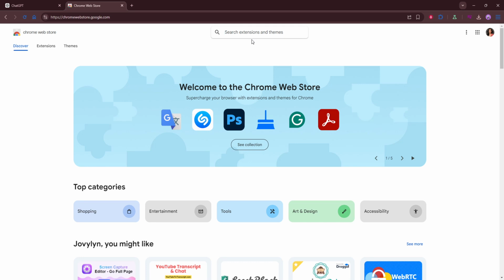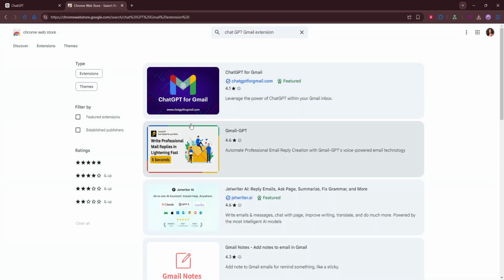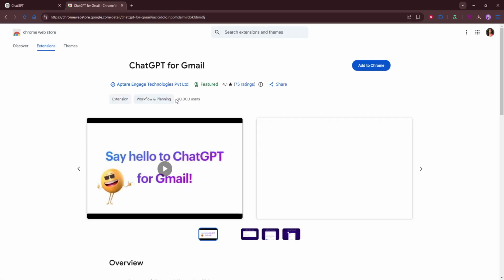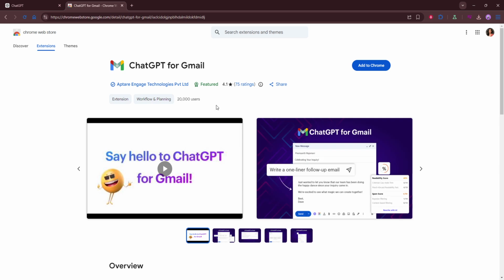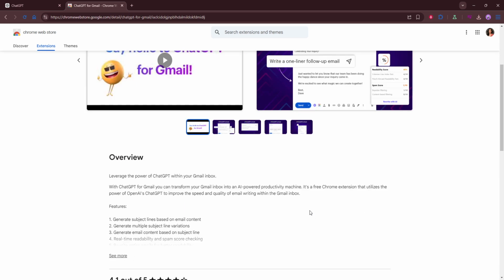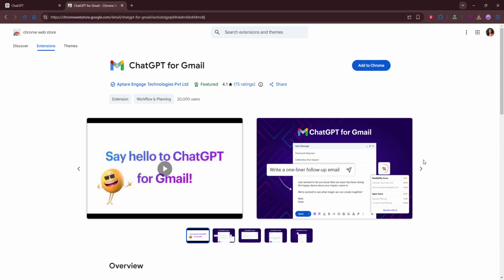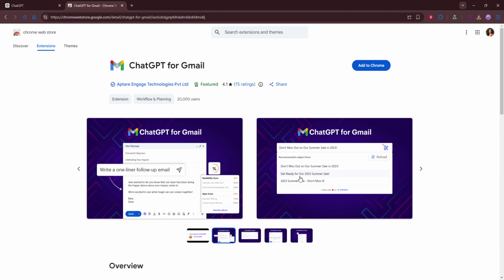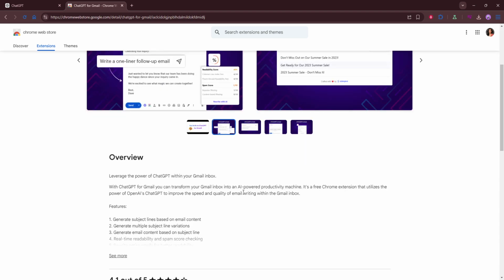How To Use ChatGPT In Gmail (OpenAI Gmail Integration) [Step By Step Guide]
In today's video we cover How To Use ChatGPT In Gmail (OpenAI Gmail Integration) [Step By Step Guide]